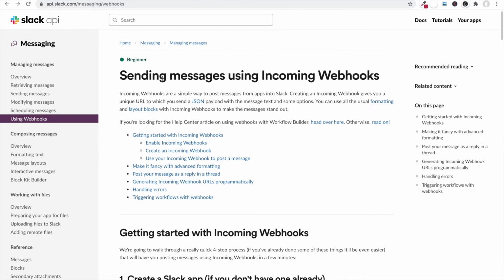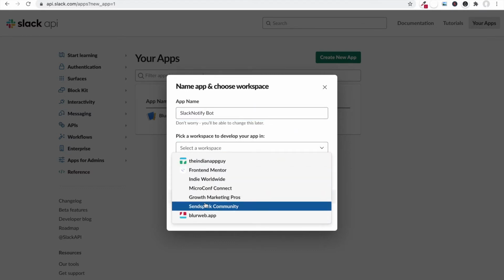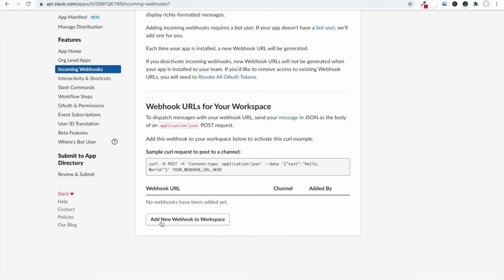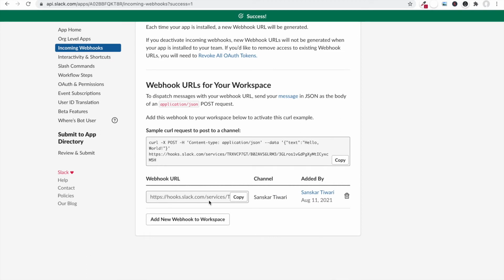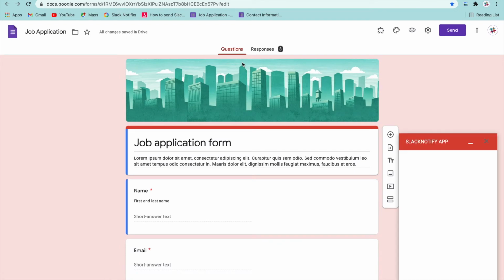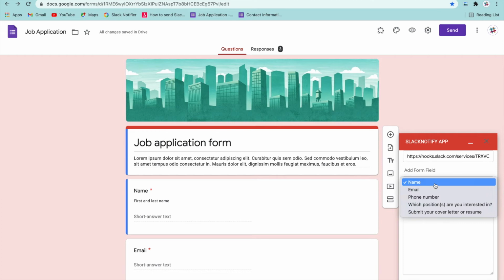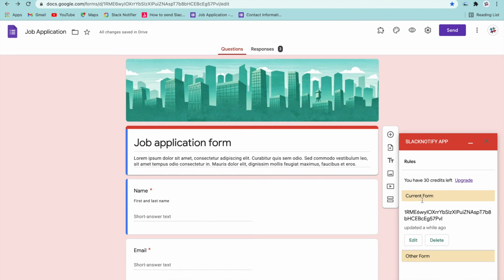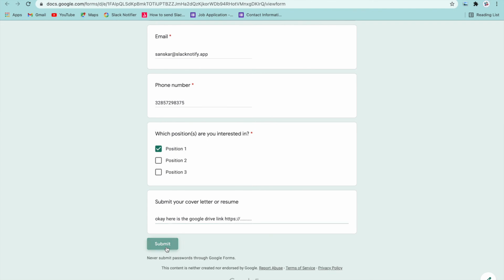Send Google Forms responses to Slack?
I will show how to setup SlackNotify App to receive slack notifications on google form submit.

This is a Two Step Process:
1. Slack Setup
2. Google Form Setup

- Slack Setup
here we will create an app provide it a name and generate a incoming webhook url (follow the video)

Once done we will have a webhook url.

2. Open any google form or create new.
3. Open SlackNotify App and Add Rule, submit the webhook url write the message template and click add trigger.